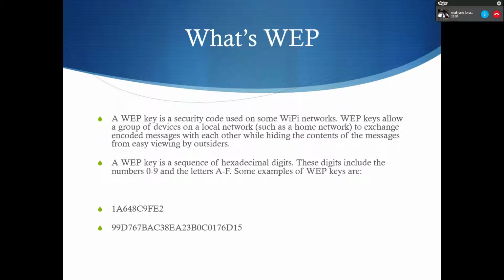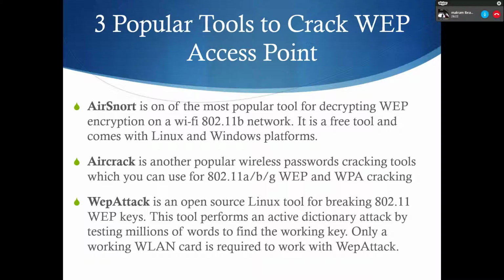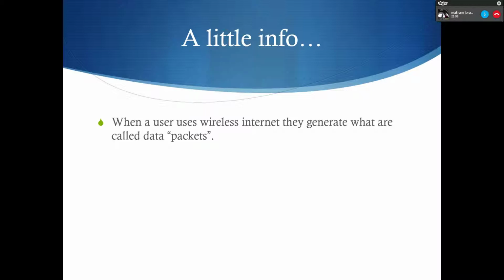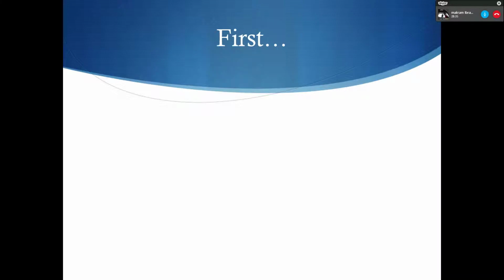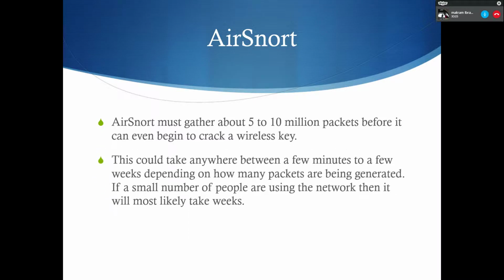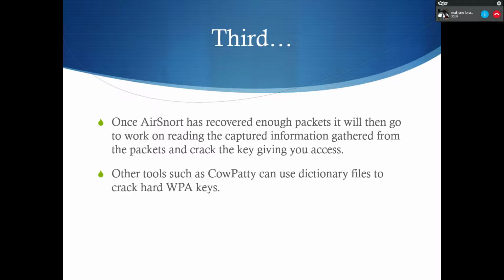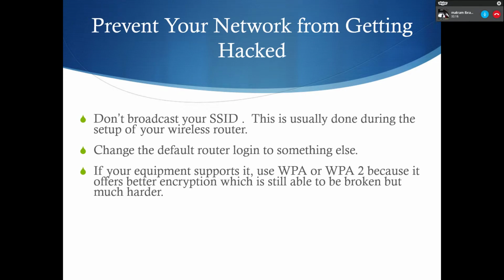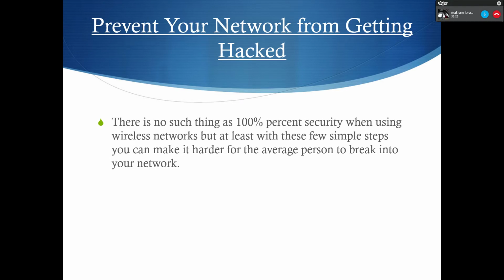Presentation 2: How to crack WEP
By Makram Ibrahim
     Bud Wortham